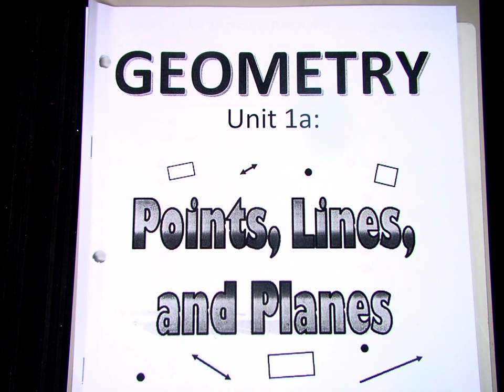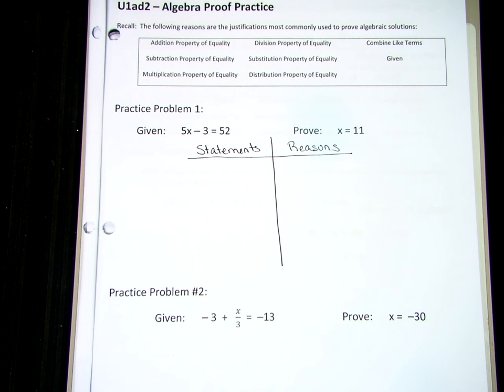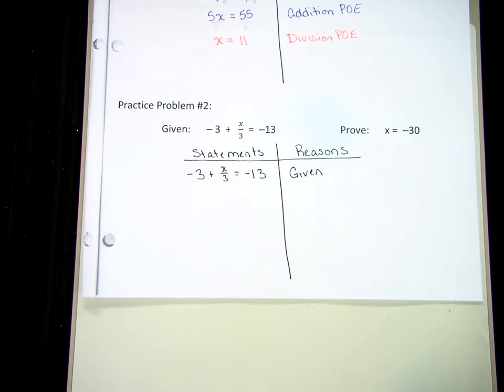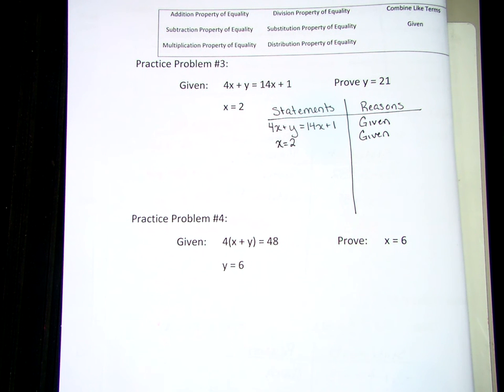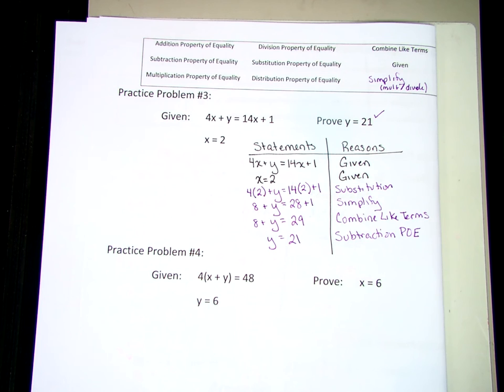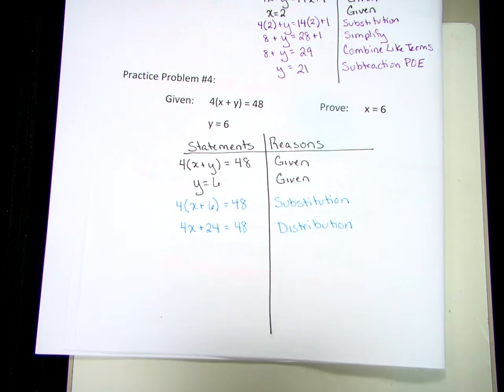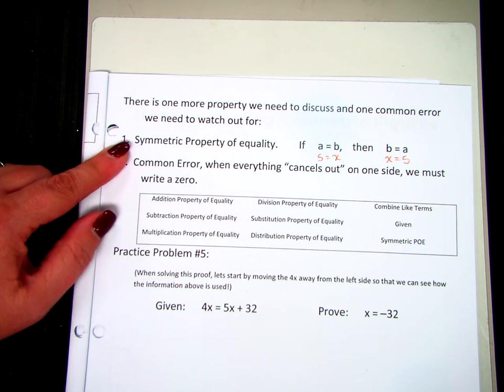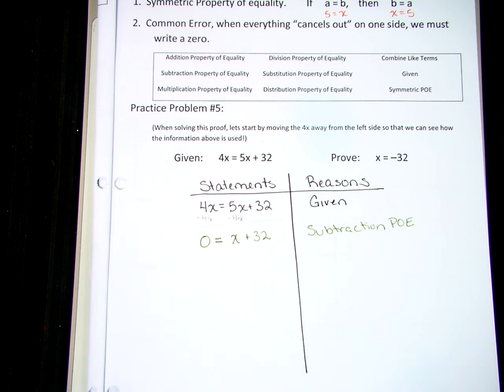U1ad2 Algebraic Proof Practice Video Notes 2021-22